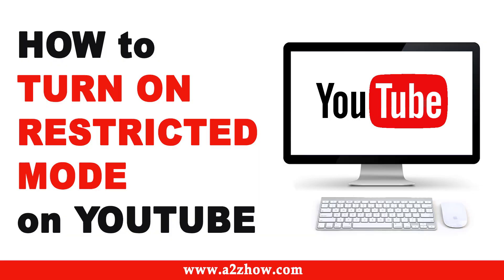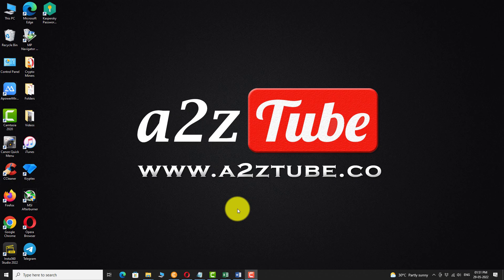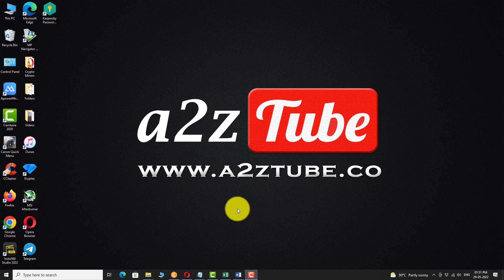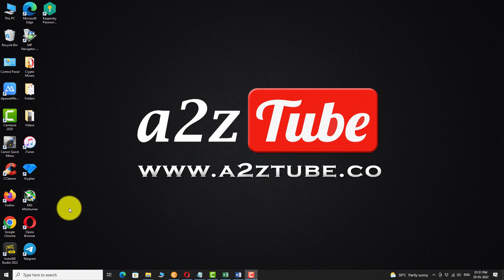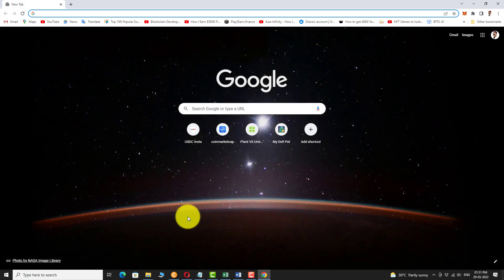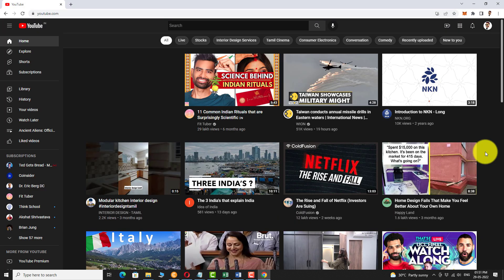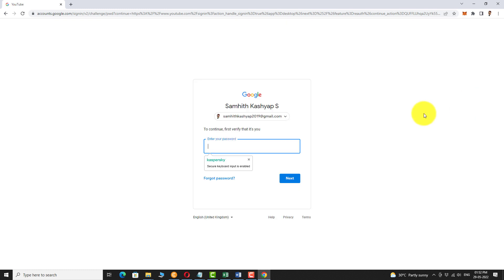How to Turn ON Restricted Mode on Youtube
0:00 Subscribe to Our Youtube Channel and Press the Bell Icon for Latest Updates
0:05 How to Turn ON Restricted Mode on Youtube
0:07 If You Have Small Kids at Home and If You Don’t Want them to See Potentially Mature Content on Youtube. Please Follow the Steps to Turn on Restricted Mode.
0:16 Open Your Favourite Browser.
0:20 Go to Youtube.com
0:23 Login to Your Youtube Account, If You are Not Logged in.
0:26 Click on Your Profile Photo at the Top Right Corner of the Page.
0:31 Now, At the bottom, Click on “Restricted Mode”.
0:37 In the top-right box that opens, toggle the Button Next to “Activate Restricted Mode” to Turn it ON.
0:45 Follow the Same Steps Again.
0:50 Now this time, Click on “Lock the Restricted Mode on This Browser”.
0:55 You May Be Asked to Login to Your Google Account Again.
0:58 Enter the Password and Click Next.
1:04 That’s it, Restricted Mode is Turned ON, on this Browser.
1:12 Your Kids Won’t be Able to Turn It Off Unless they know your Google Account Password.
1:19 This is How You Can Turn On Restricted Mode on Youtube.
1:23 Thank You for Watching.

Translations